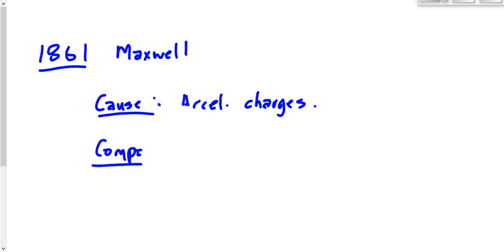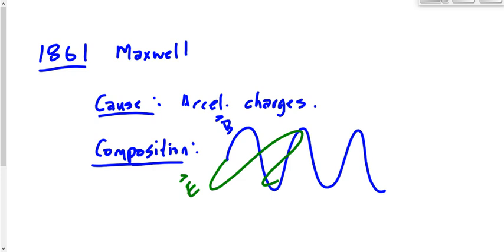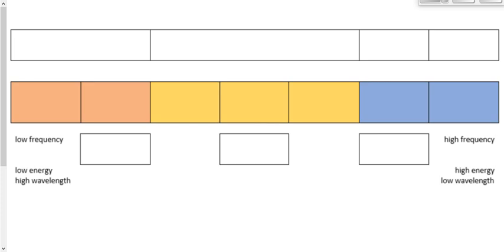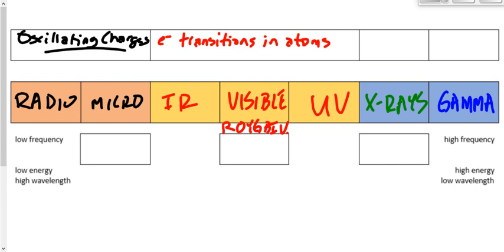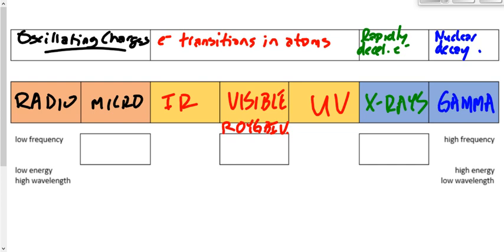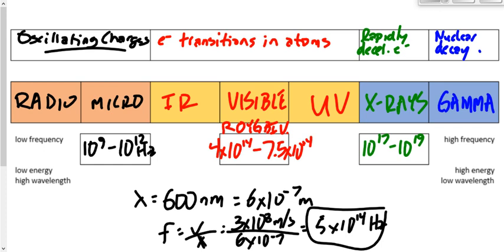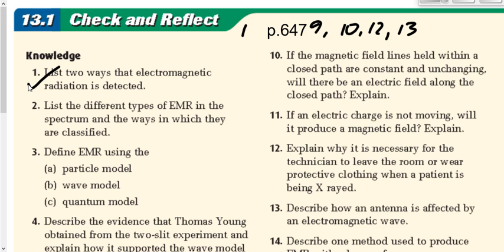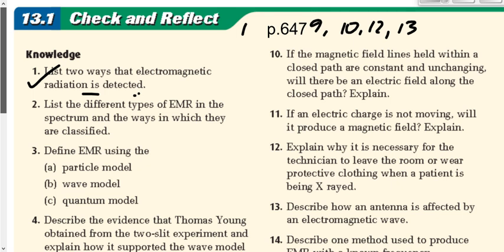(302-P3017F) Check HW p.647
Check over homework on p.647.